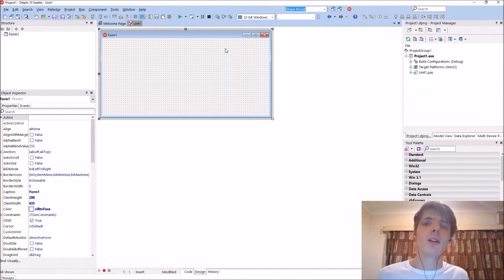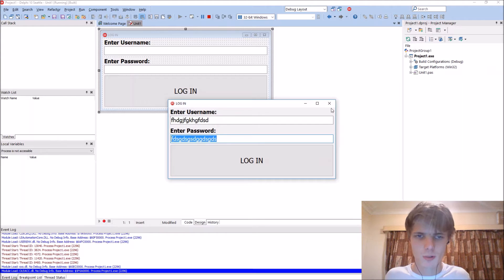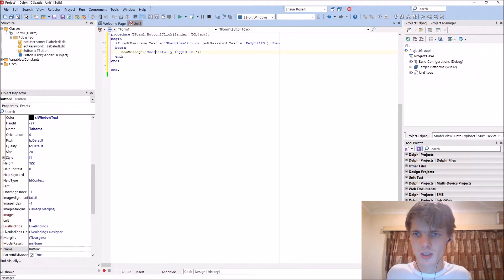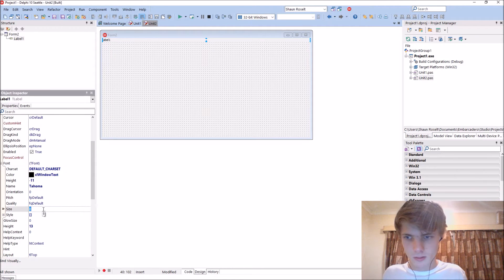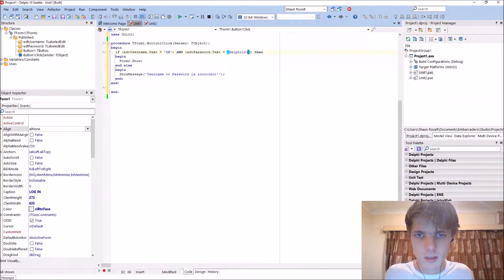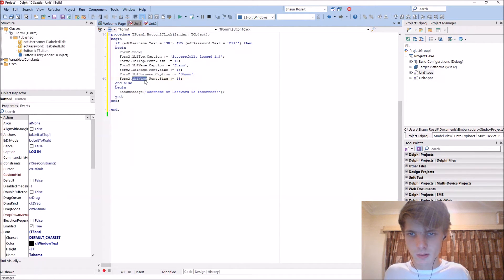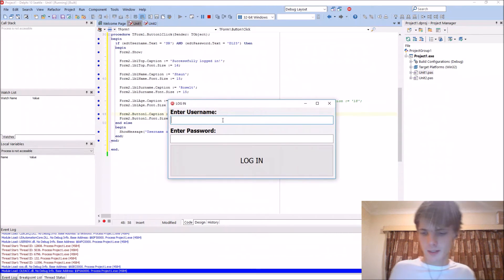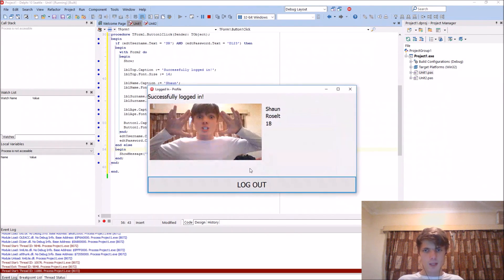Delphi Programming Series: 37 - Static Login Form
Hi, in this video we learn and I show how to make a static login form using the Delphi Programming Language and the Delphi IDE.